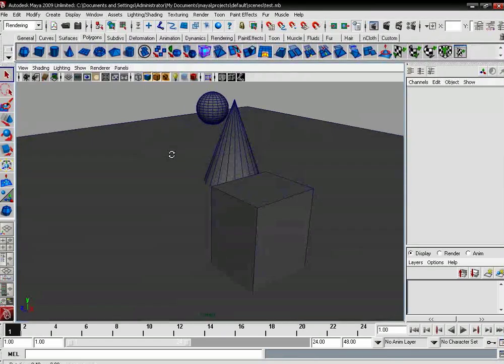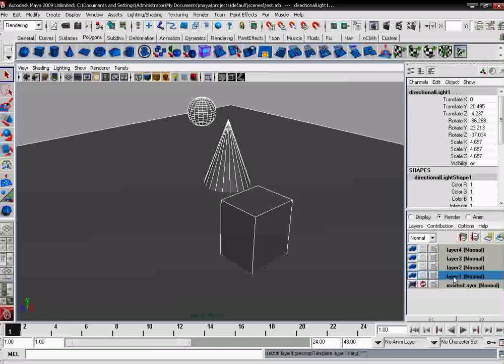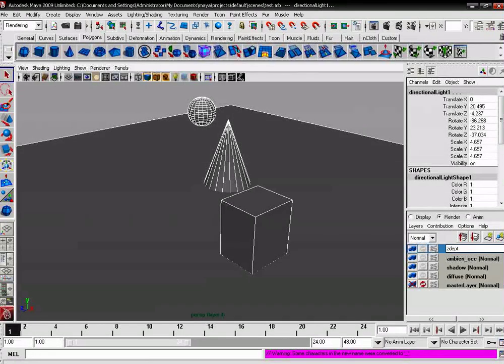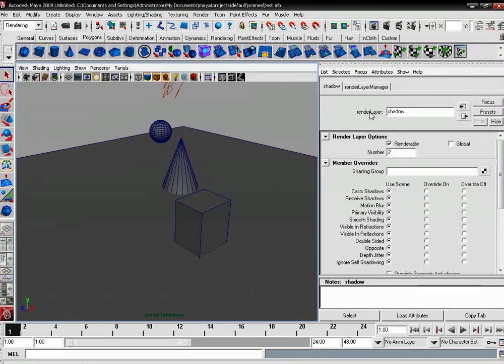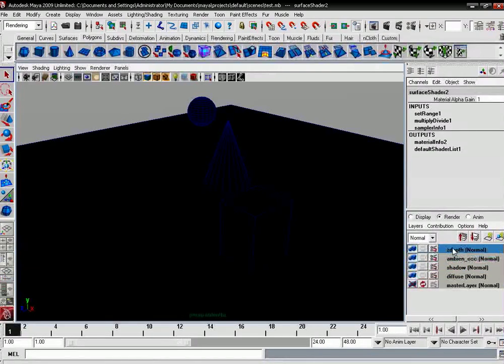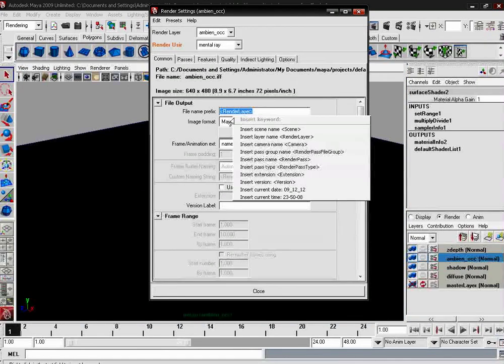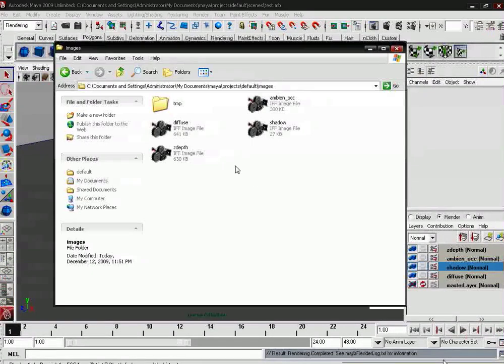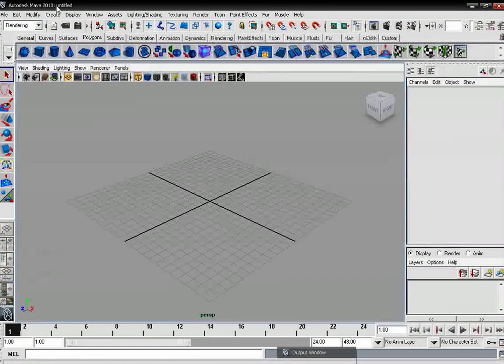Rendering passes using Maya's render layer system(part 1)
Rendering passes using Maya's render layer system